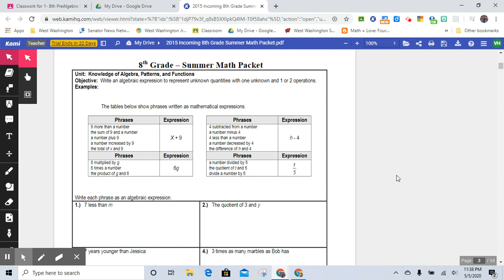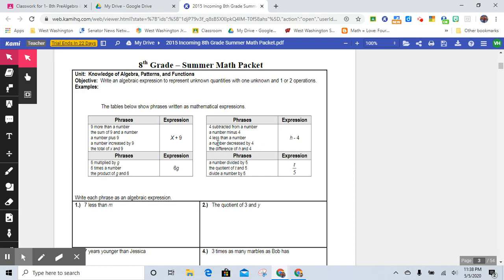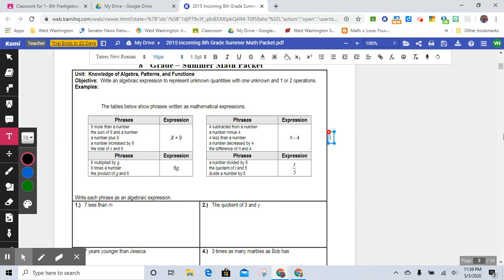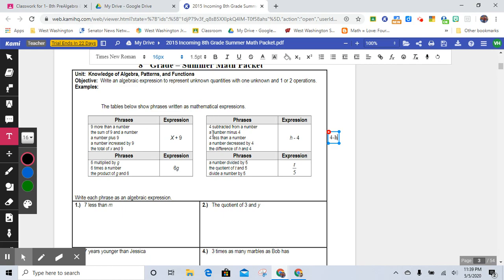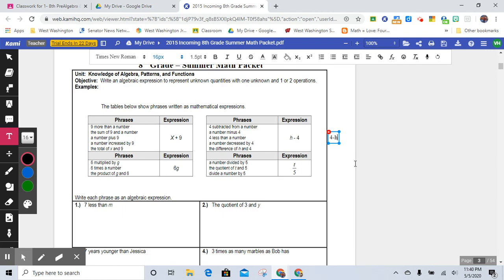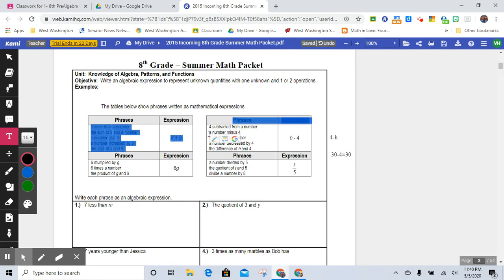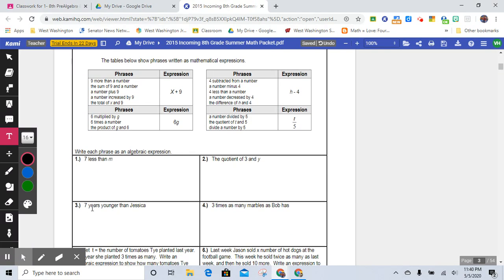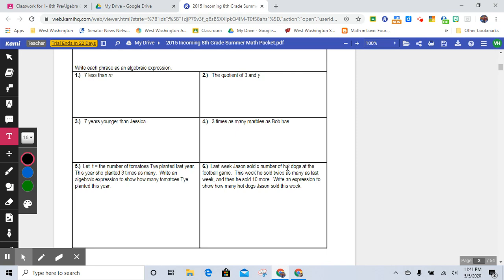Words to Math Wednesday